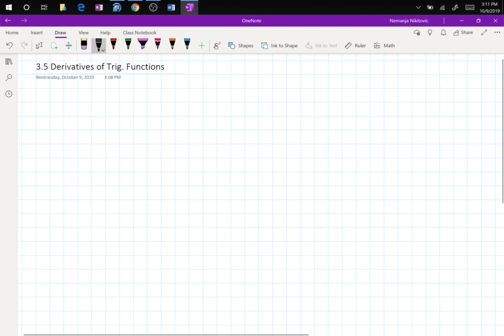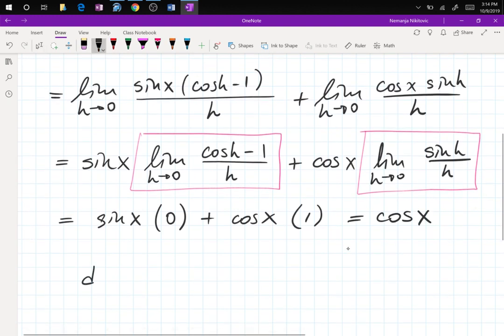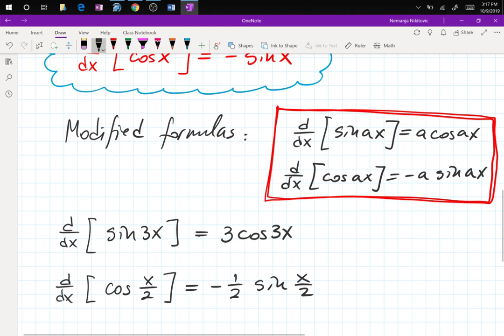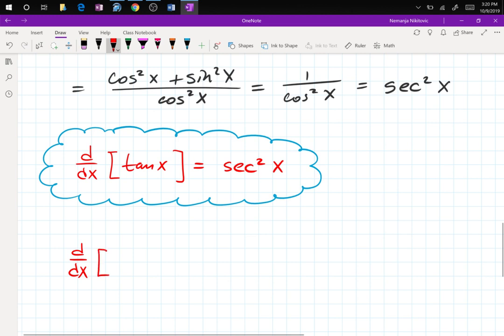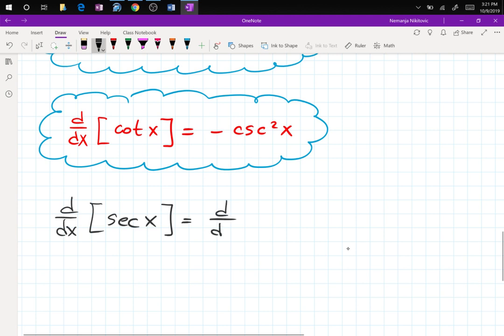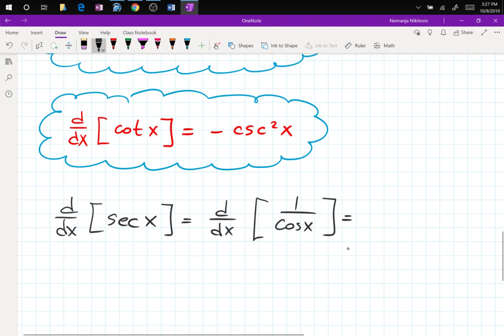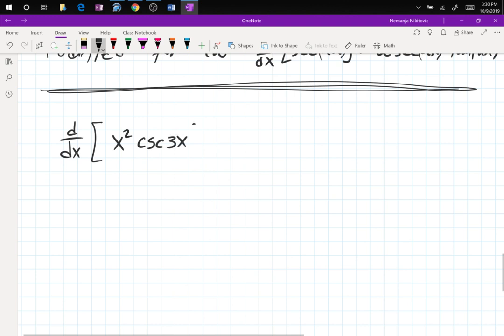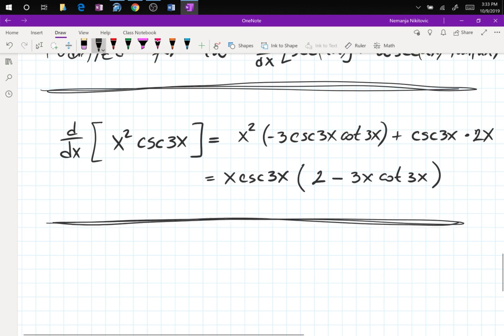Nemanja Nikitovic Live Stream (Calculus1L 3.5 Derivatives of Trig. Functions)